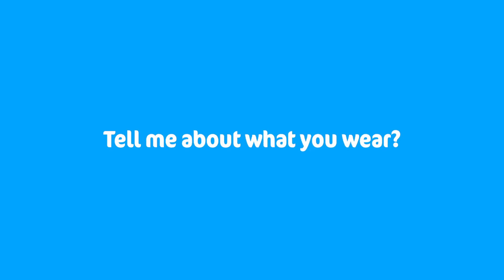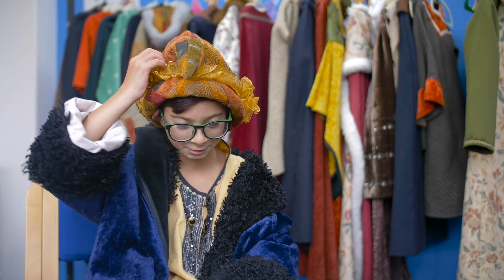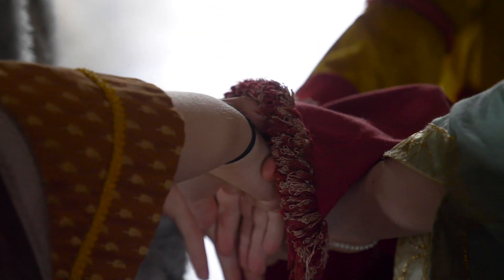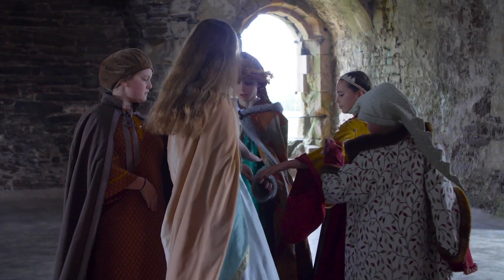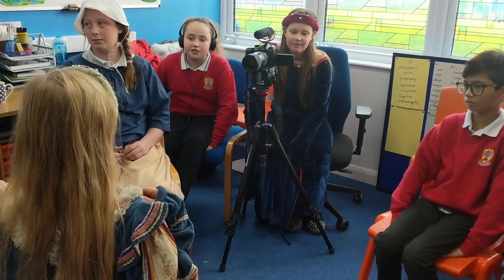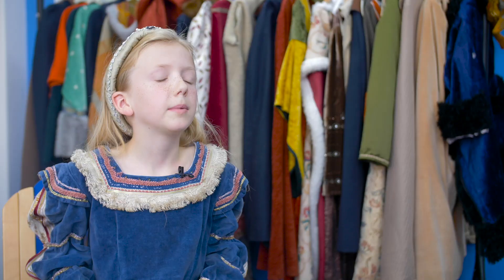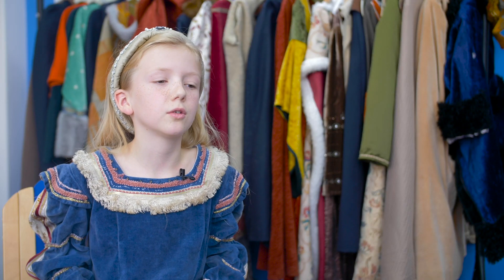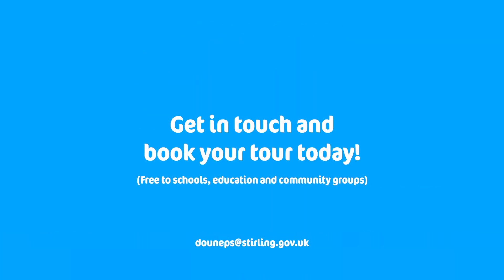Schools Explore Doune Castle For Free With Junior Tour Guides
Teacher looking for a way to bring the history of a castle to life for your students? Enjoy a free tour led by local pupils from Doune Primary School!

This video tells how the history of the castle is brought to life by school pupils, for school pupils using costumes, props and more.